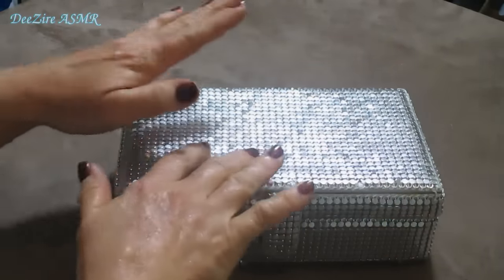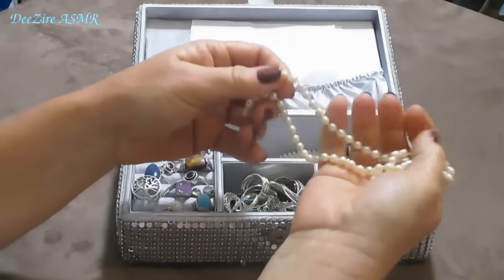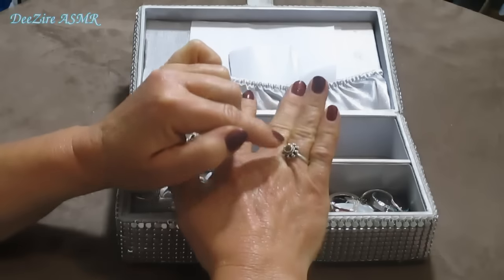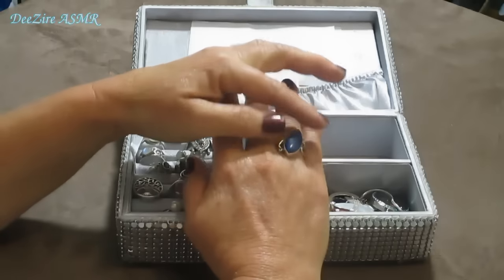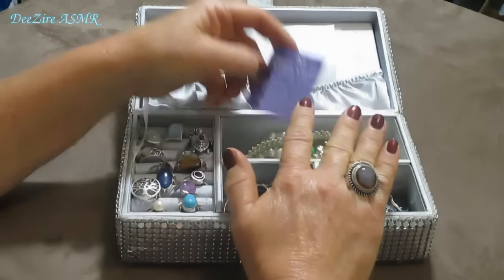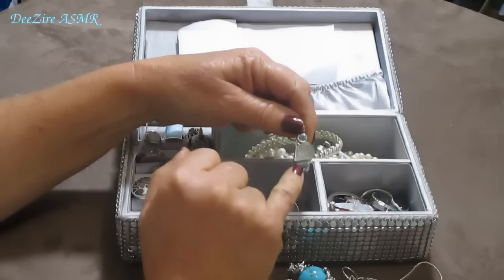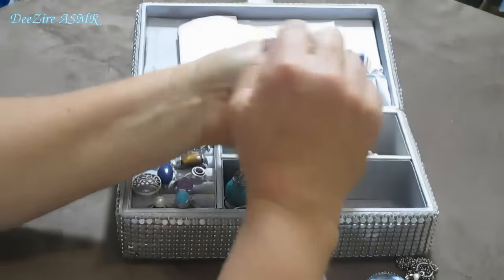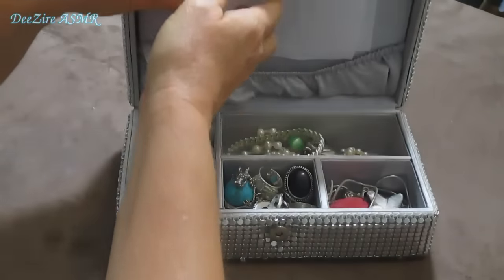ASMR My Silver Rings & Things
Hi guys,
I show you my silver and crystal jewellery.  Rings, bracelets and pendants.  Hope you enjoy.  :)

This video was made to help induce ASMR and for de-stressing, relaxation and entertainment purposes.  To receive optimal sound effects, I highly recommend wearing headphones or earphones.